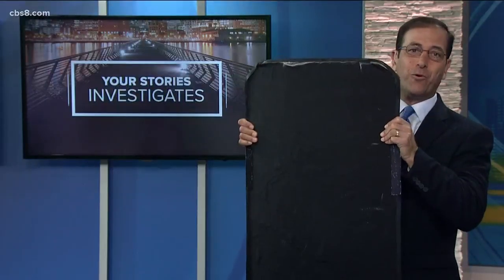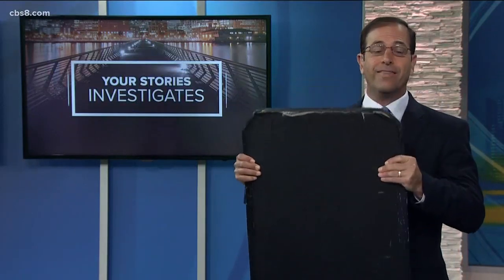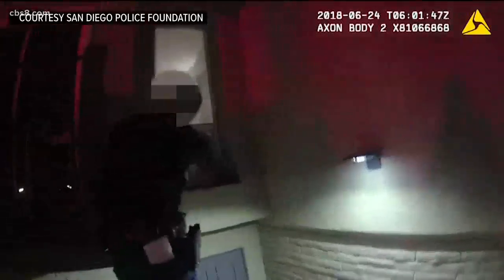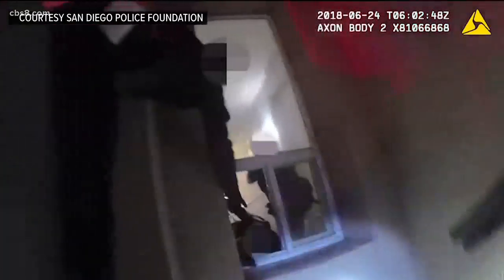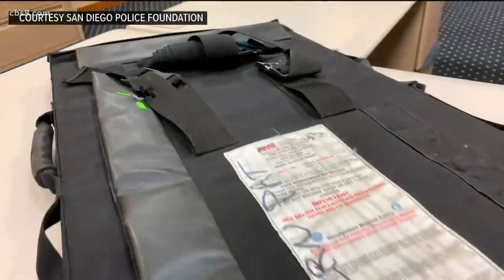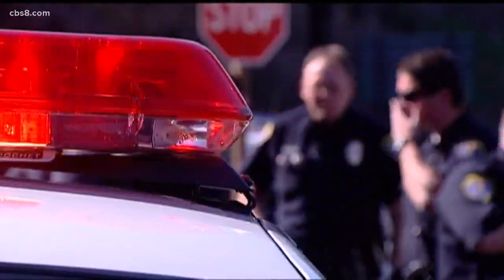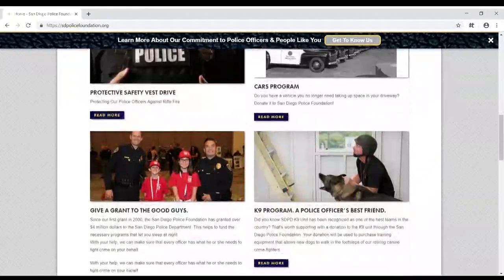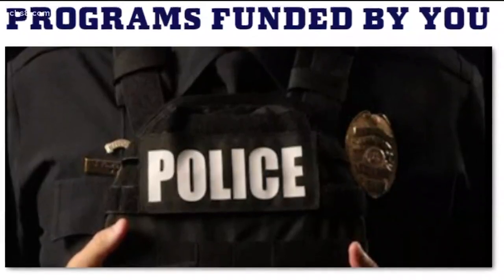Police shields that save officer lives donated by the San Diego Police Foundation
A heart stopping video showing San Diego police taking heavy fire during an operation last year was made public recently, and many were surprised to learn that a crucial piece of life-saving equipment was used during the raid was not city issued.